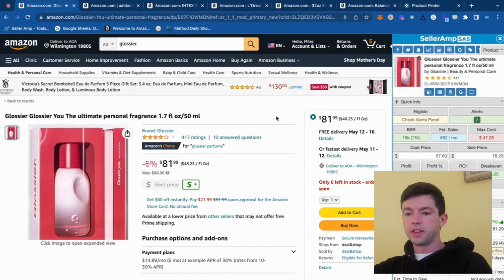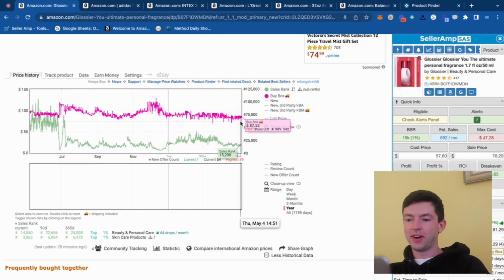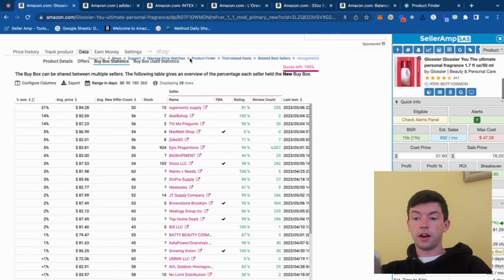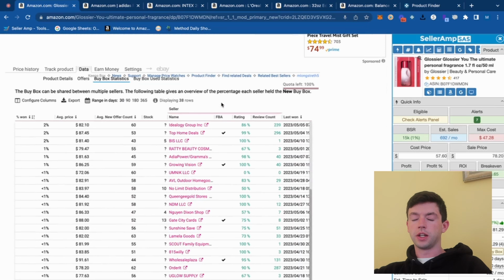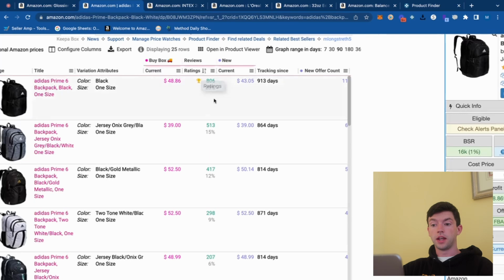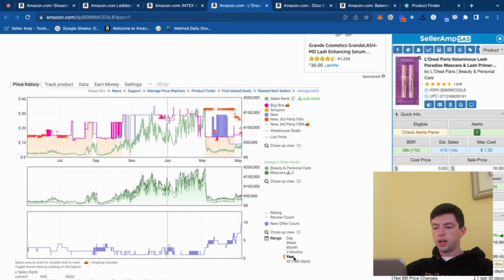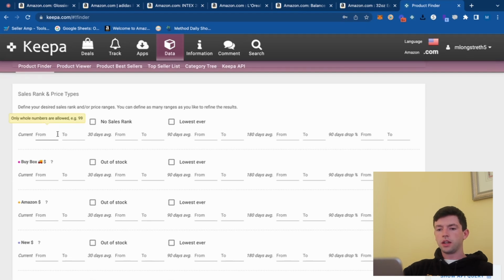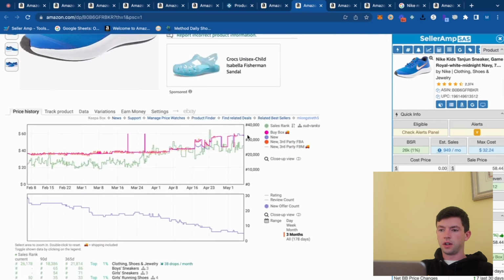How To Use Keepa For Amazon FBA Full Tutorial (2026) | Step-By-Step Full Guide For Beginners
How To Use Keepa For Amazon FBA Full Tutorial (2026) | Step-By-Step Full Guide For Beginners - Learn to use Keepa for Amazon online, retail arbitrage, and wholesale.

Amazon FBA
Amazon FBA Keepa
How To Use Keepa
Keepa Tutorial
Keepa For Beginners 2023
Keepa Amazon FBA Beginner Tutorial
Amazon FBA How To Use Keepa
How To Use Keepa For Amazon FBA Online Arbitrage
Keepa Step By Step Beginner Tutorial
How To Use Keepa For Beginners
Amazon Retail Arbitrage keepa
How to Use Keepa For Amazon FBA Sourcing
How To Use Keepa For Amazon FBA Product Research
Keepa Amazon FBA Wholesale
Keepa Amazon FBA Arbitrage
A Complete guide to Keepa
Learn how to use Keepa for Amazon FBA
Keepa For Retail Arbitrage
Keepa For Online Arbitrage

Timecodes
0:00 - Intro
0:47 - Product #1
1:10 - Keepa Chart Basics & Sales Rank
3:58 - How The BuyBox works
6:20 - Other Tabs
8:25 - New Offer Count Tab
9:44 - Rating and Review Count Tab
10:09 - Other Data
11:22 - How to see averages over time
17:05 - Other Tabs
18:33 - Looking at Product No. 2
24:54 - Product No. 3
26:52 - Product No. 4
28:40 - IP Complaint Example
30:42 - Product No. 6
32:20 - Keepa Product Finder
35:50 - Ninja Sourcing Methods
39:10 - Outro